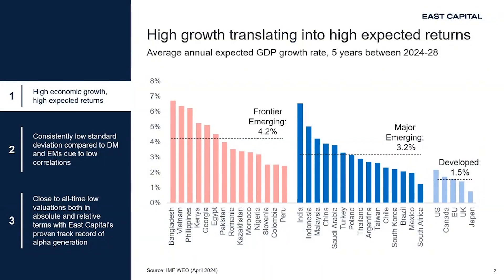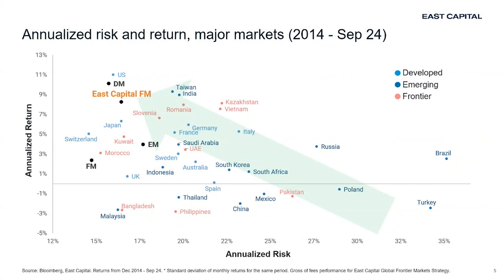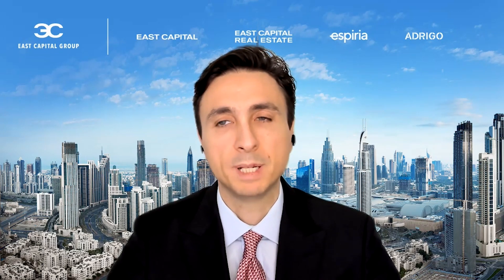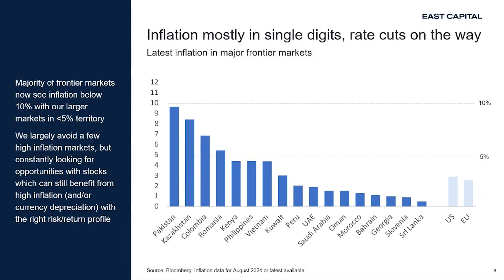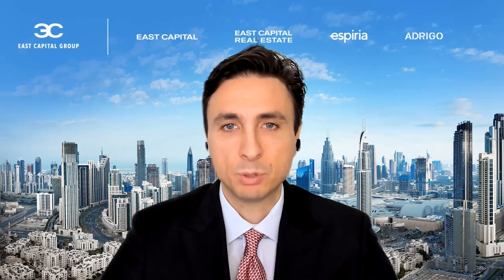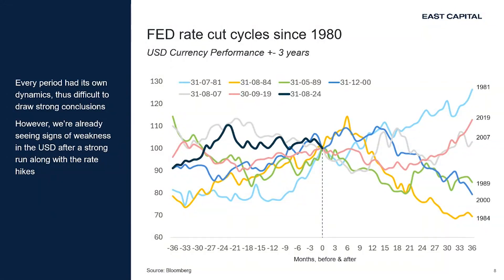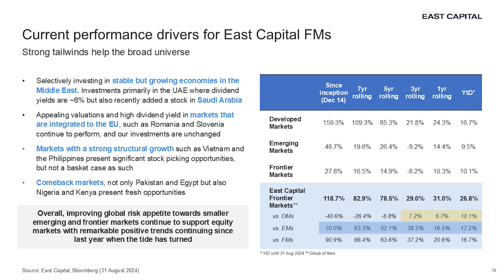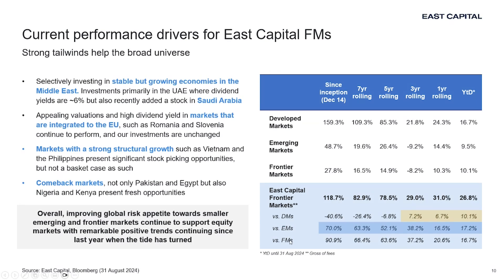Frontier Markets: a fertile ground for active stock-pickers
As East Capital's Global Frontier Markets fund approaches its 10th anniversary, we are proud of it's excellent performance, with an impressive alpha of 90.2% since inception*.

Looking forward, we see abundant opportunities for active stock-picking in often under-researched and overlooked markets such as Vietnam, Egypt and Morocco.

In this webinar Emre Akcakmak, East Capital’s Head of Frontier Markets, discusses the fund’s strong and consistent performance, explores the unique characteristics of Frontier Markets as an asset class and shares where he sees the best opportunities ahead.

Marcus Rågmark from Sales moderates the webinar.